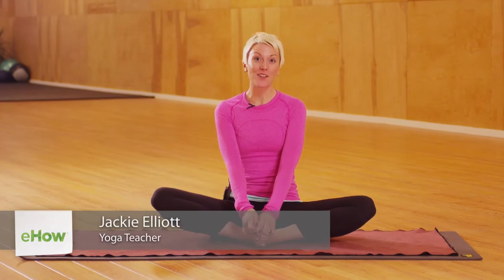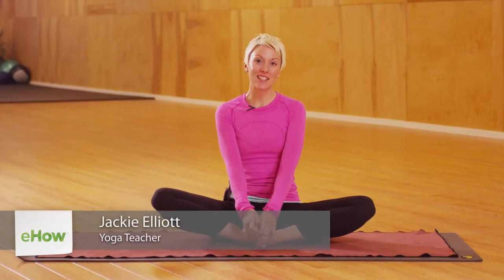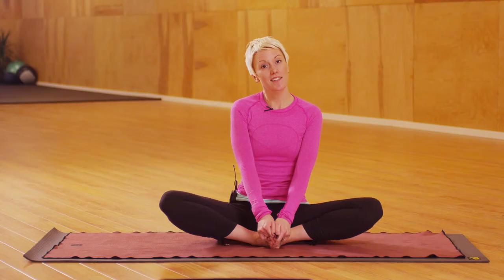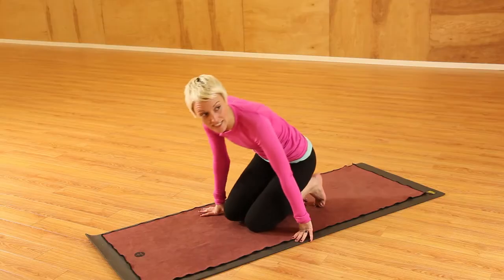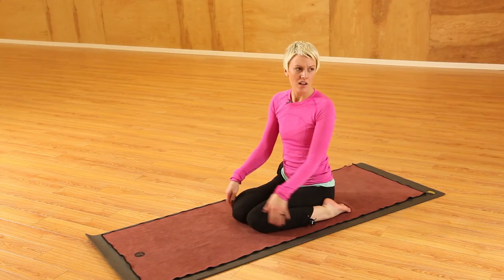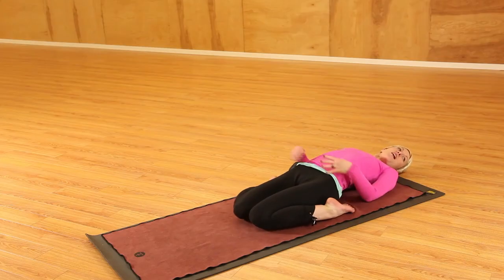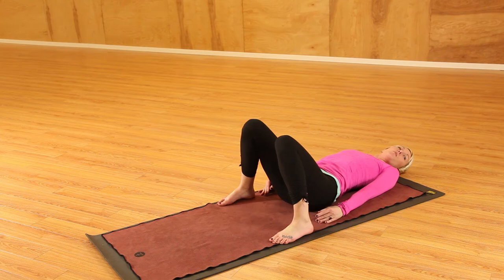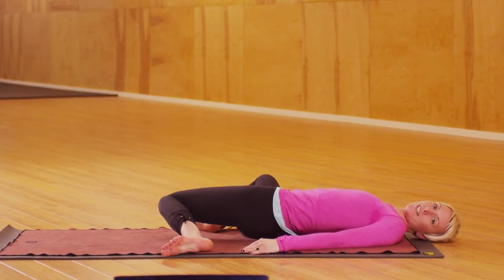Yoga Exercises for Soccer Players : Yoga for Fitness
Yoga can be a great conditioning routine for a variety of different types of athletes, like soccer players. Learn about yoga exercises for soccer players with help from an experienced fitness professional in this free video clip.

Series Description: Yoga is a really great way to get fit and help make sure that you accomplish all of your goals. Learn about using yoga for fitness with help from an experienced fitness professional in this free video series.